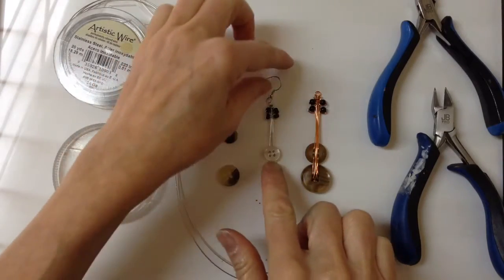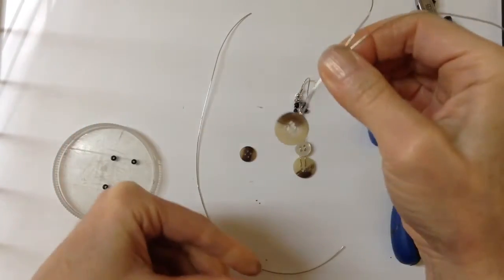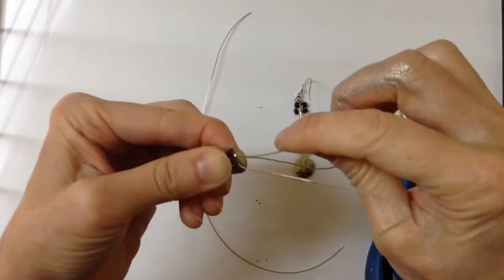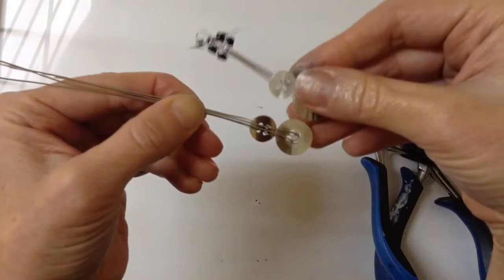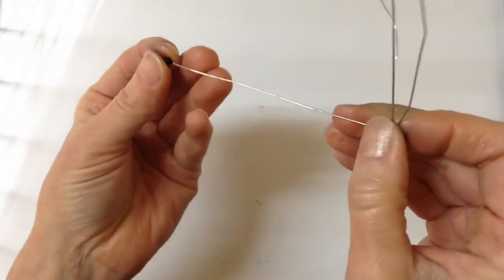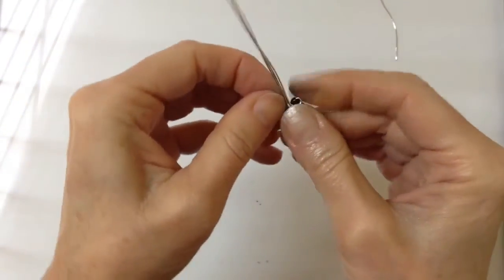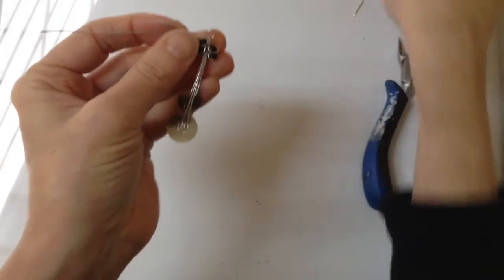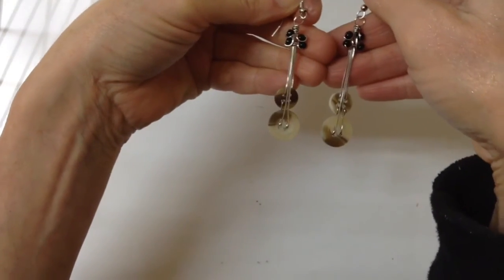DIY Guitar Earrings made of Recycled Buttons for Musicians